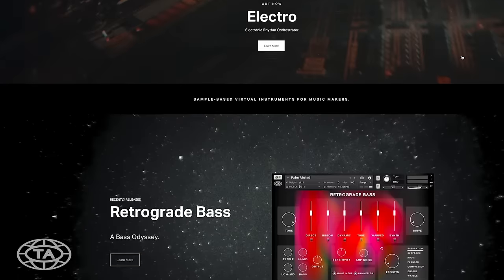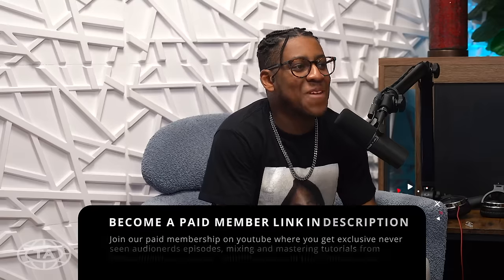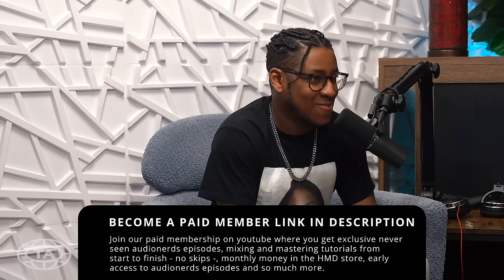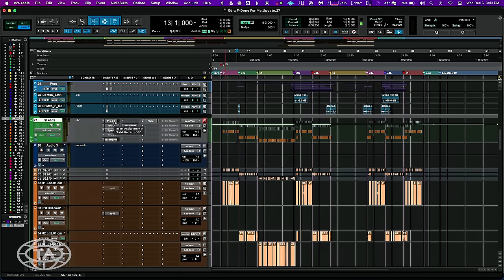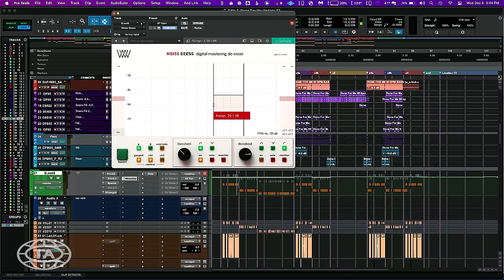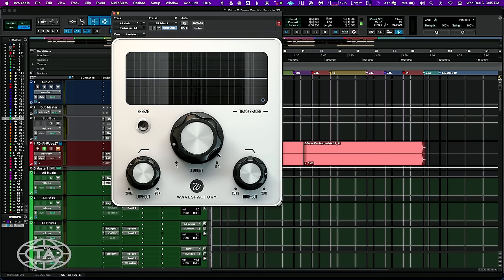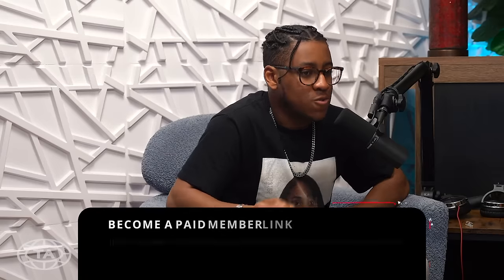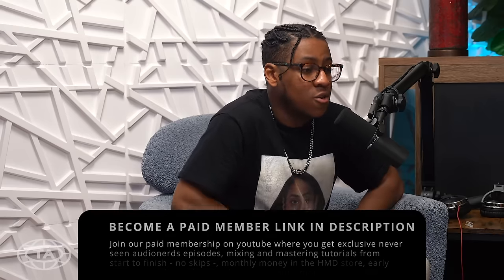Recording LIL UZI VERT Vocals with BENJAMIN THOMAS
In this episode of the audionerds podcast the guys sit down with grammy nominated engineer Ben Thomas whose worked with artist like Lil Uzi Vert, Jazmine Sullivan, Friday and so many more. What is a typical vocal chain Ben uses for vocals. How can you significantly speed up your workflow when recording? How Did Ben record and mix i just wanna rock? Is simple better when it comes to capturing sound? Lets find out

Follow The Cast